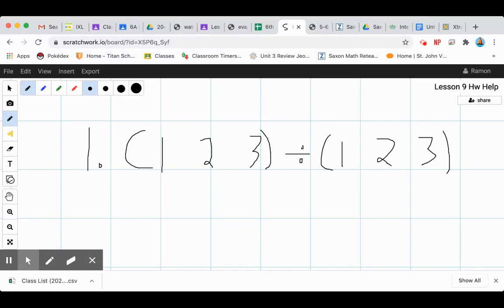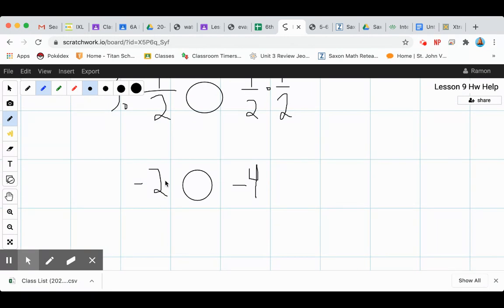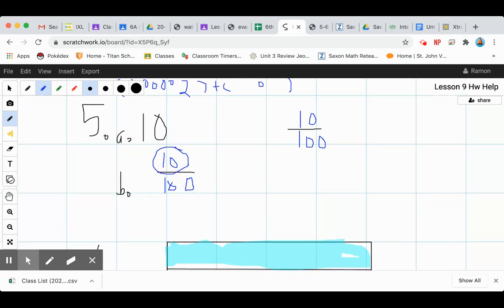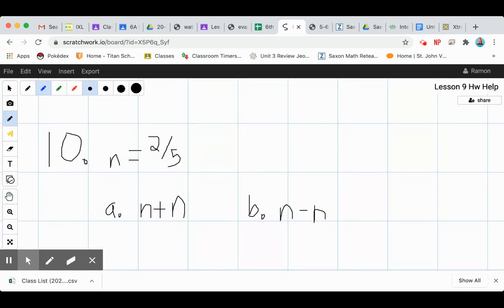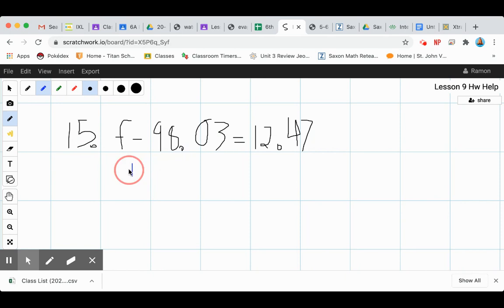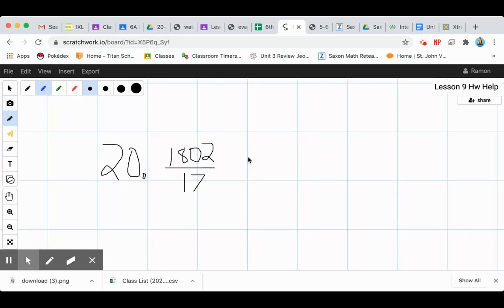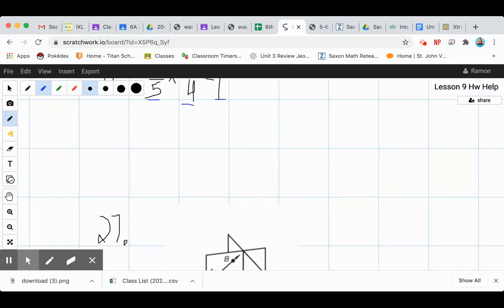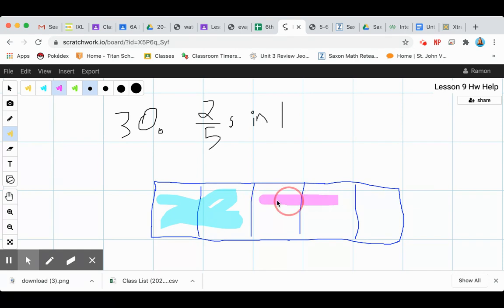Lesson 9 Hw Help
Saxon Course 2 Lesson 9 Written Practice